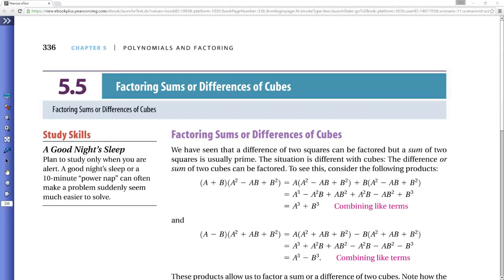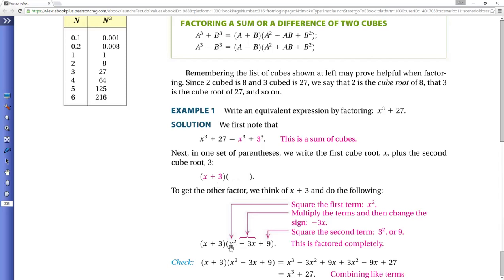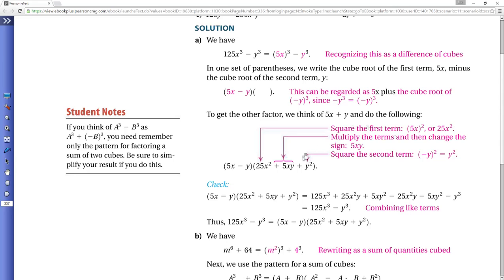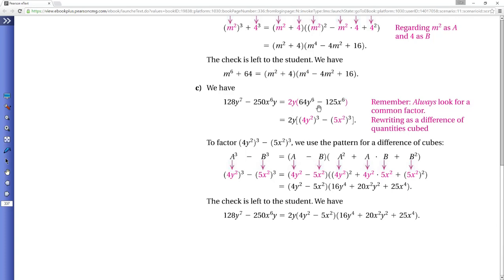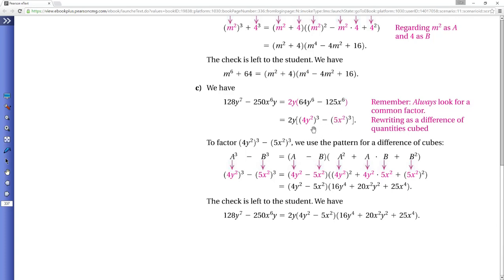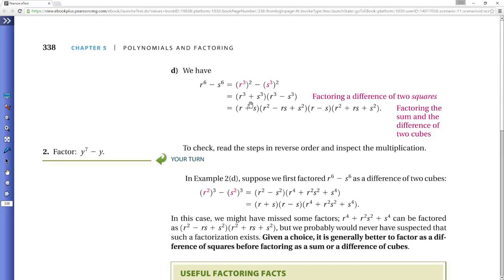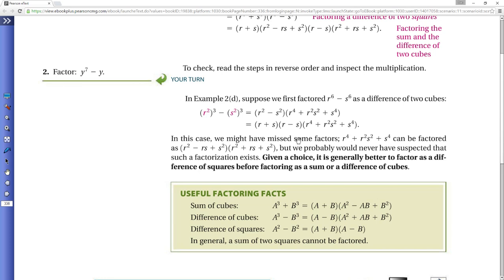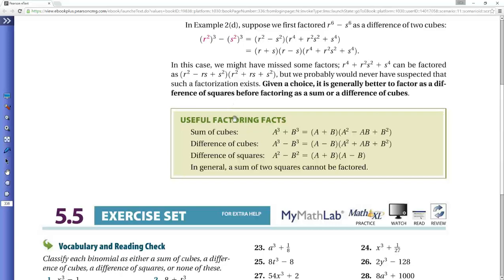Chapter 5 Sec 5 part 1